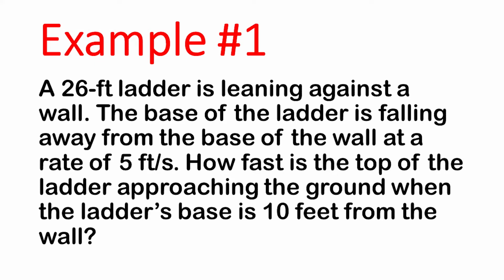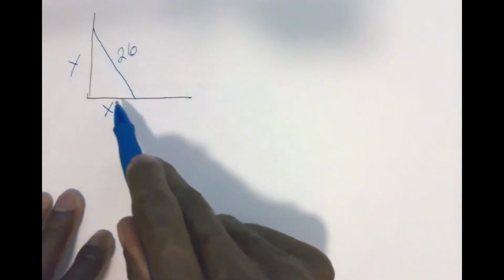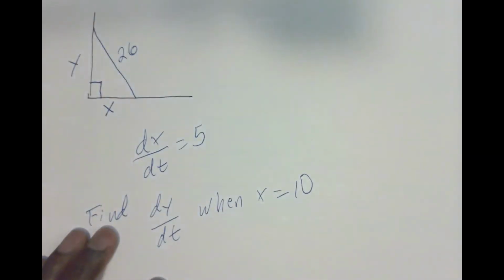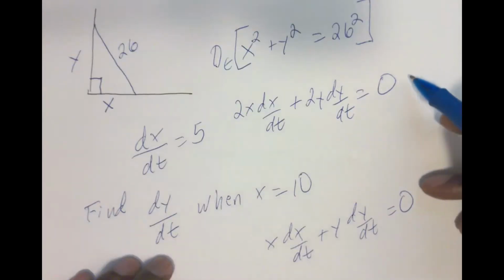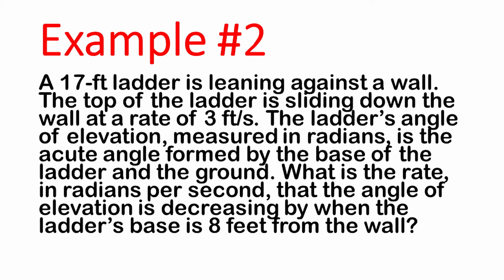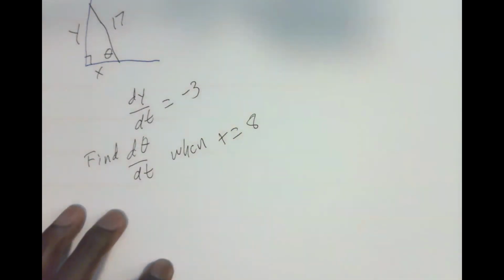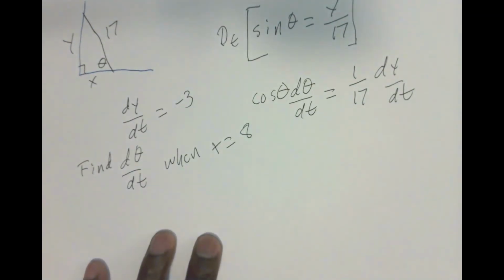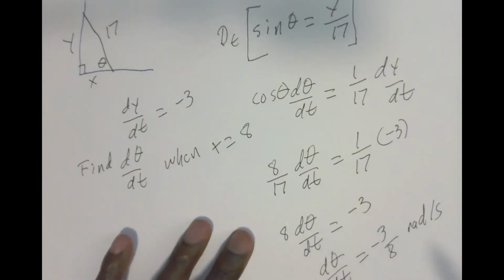Related Rates (Ladder Problems)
In this video, we look at two variations of the "ladder problem."